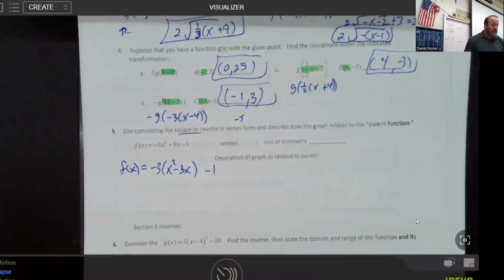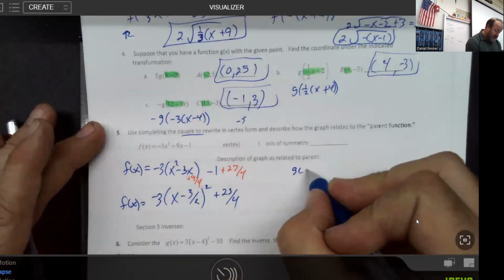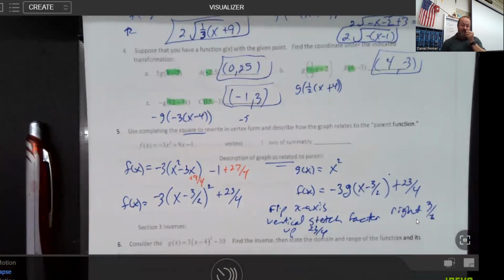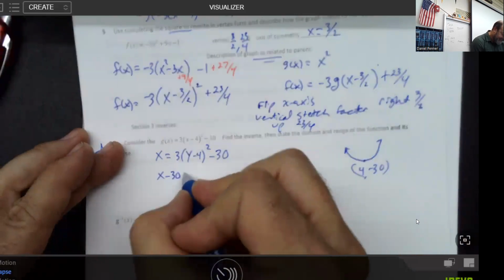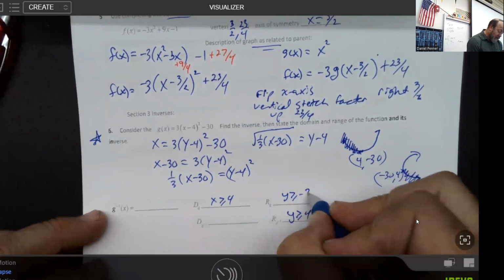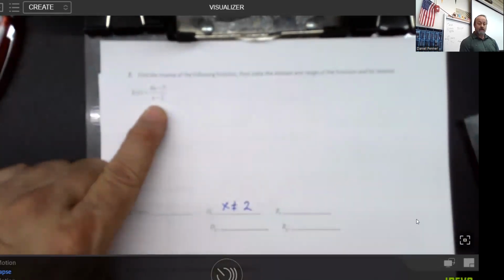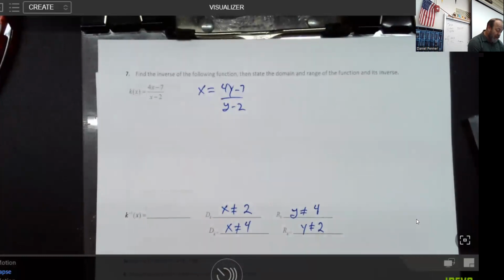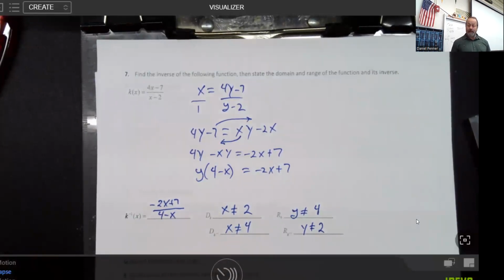Unit 2 Test Review #5-7